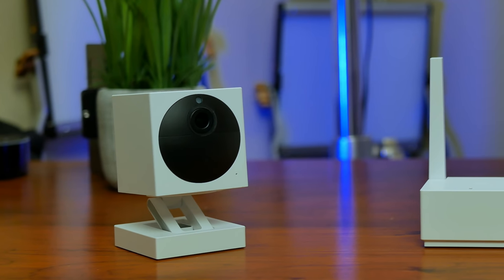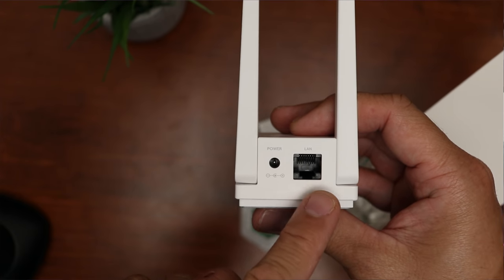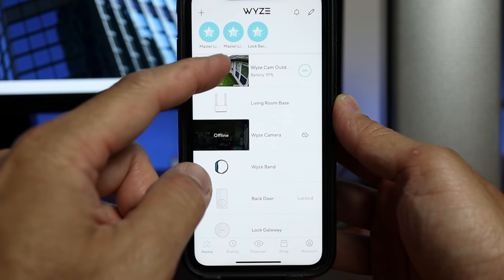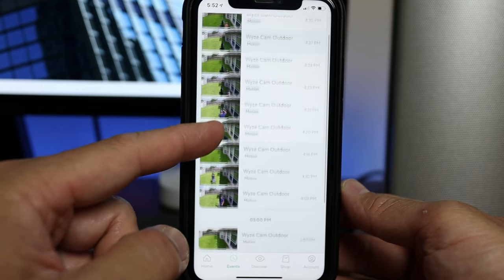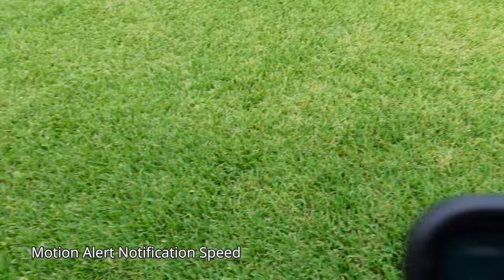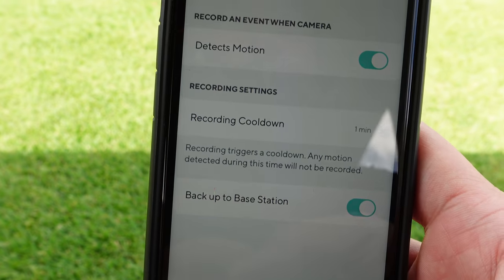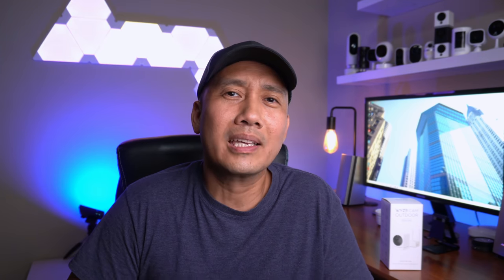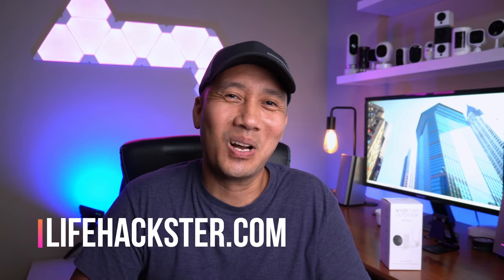Wyze Cam Outdoor Review - Unboxing, Features, Setup, Video Quality & Why I Don't Recommend It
Today, we are going to check and test out the Wyze Cam Outdoor. A wire free rechargeable battery powered outdoor WiFi camera.  Wyze Fans have been asking about this camera for a long time now and finally Wyze has made it happen..but do you think it is too late? We will do the unboxing, check out its features, set it up and run the usual battery of tests and see if this Wyze Outdoor Camera will be a good fit for your home.

In this video, I'll show some issues with these camera that at the end, I will not recommend it as a security camera until Wyze fixes and so an update.

Wyze Cam Outdoor